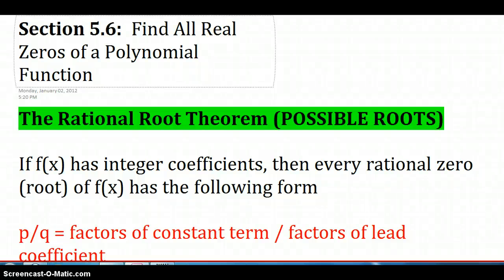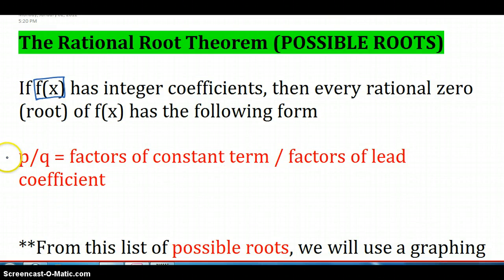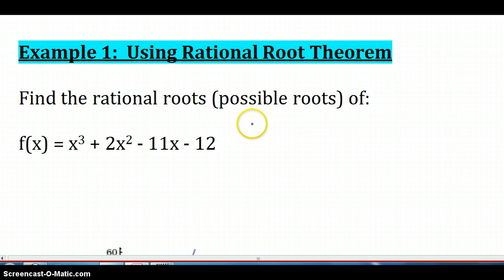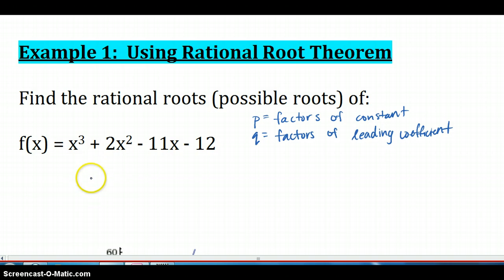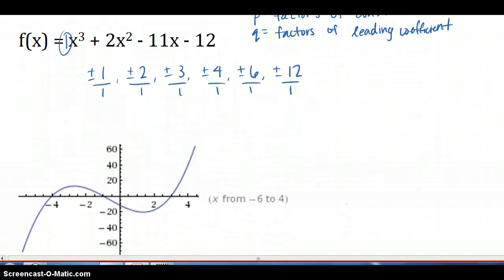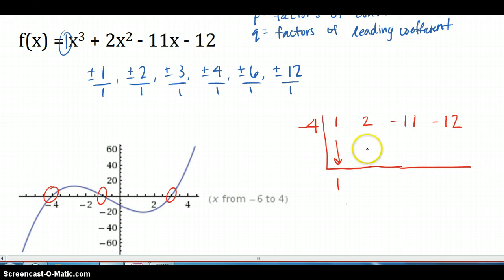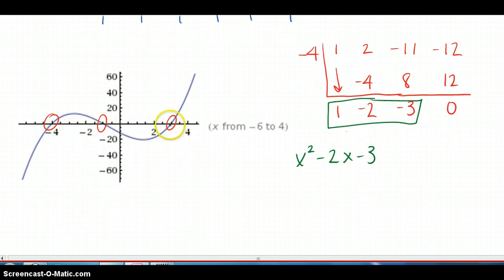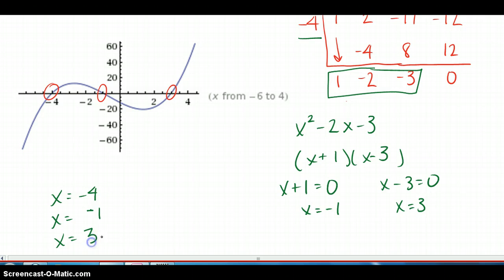Section 5.6: Find All Real Zeros of a Polynomial Function